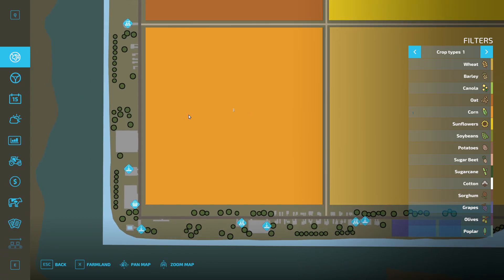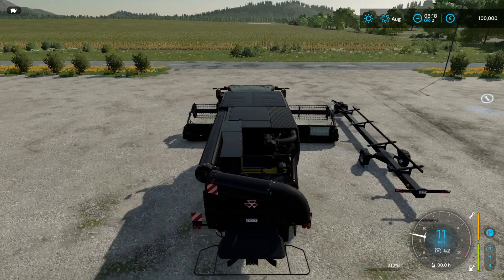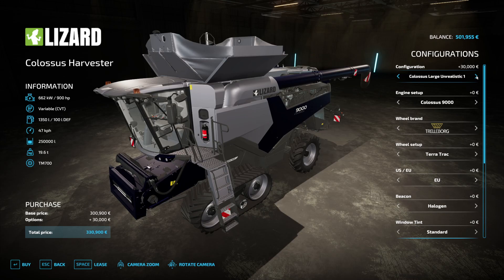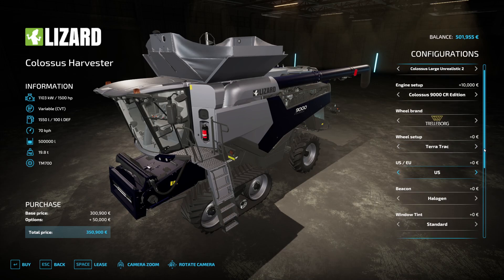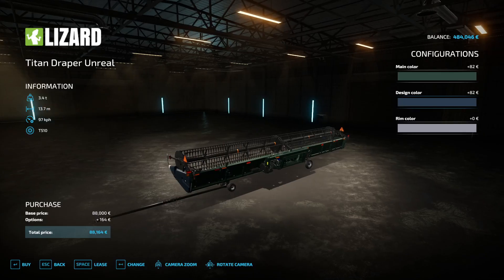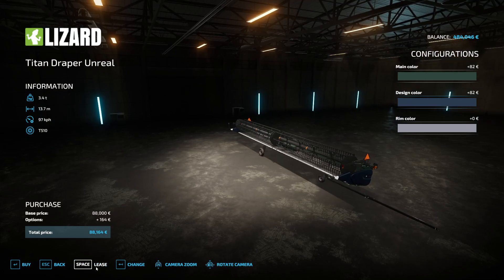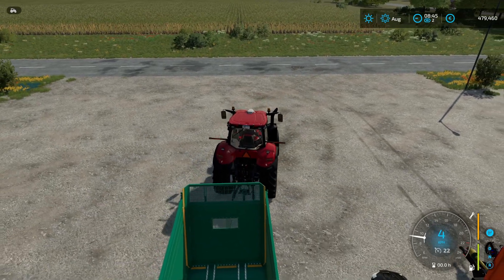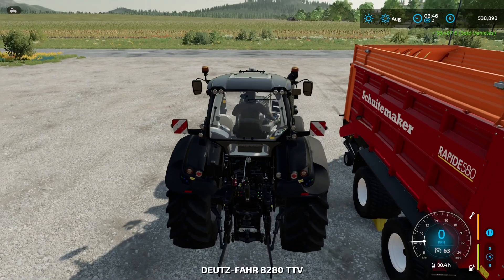FS22: Giant Farm at FourFields #1: Starting fresh at a new farm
I got a farm with a giant field in a secluded area.
As the wheat is harvest ready I start harvesting with a wonderful harvester.
In this let's play I play on my upcoming map Four Fields with 4 huge fields.
This map will be available in an American and a German version.

Here you can download the beta version of the map Four Fields